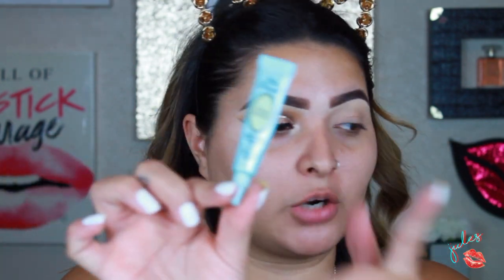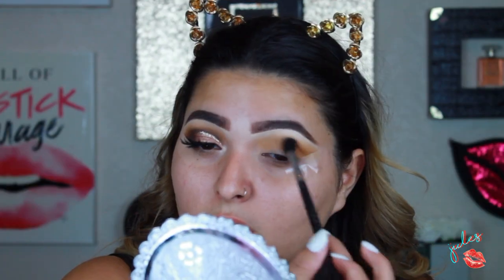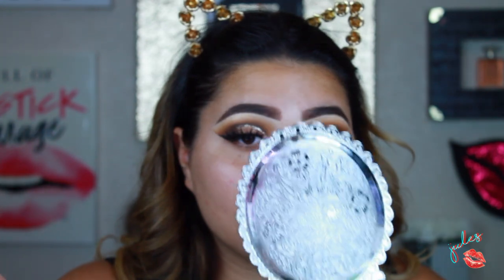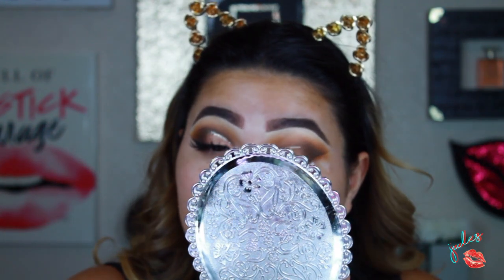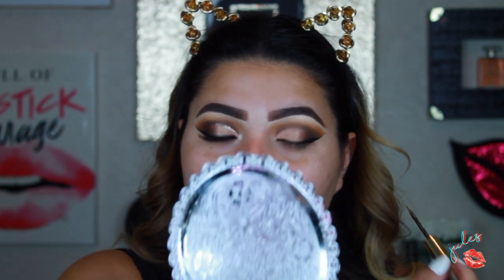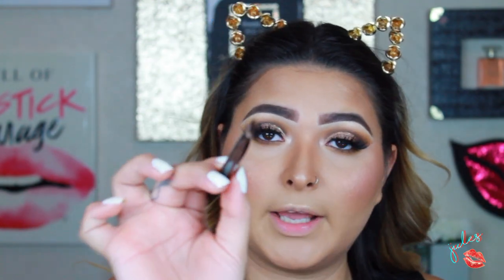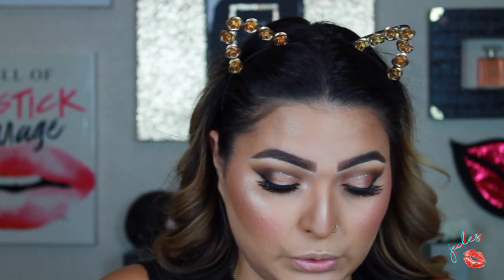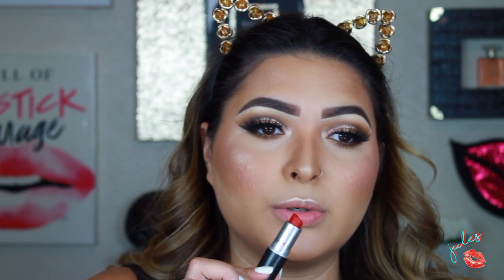Go To Snatched Glam! *Makeup for my date w/ Posty*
Hey guys!!
This is my GO TO snatched glam look! When I want to look glam af, this is the look I just about always gravitate towards!! It's a nice smokey glitter cut crease look :)
xo
jules